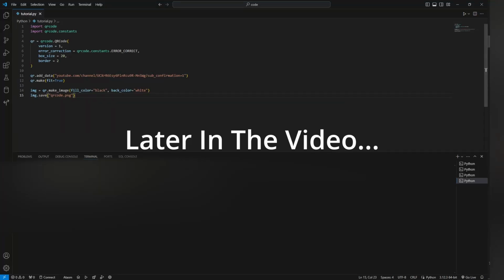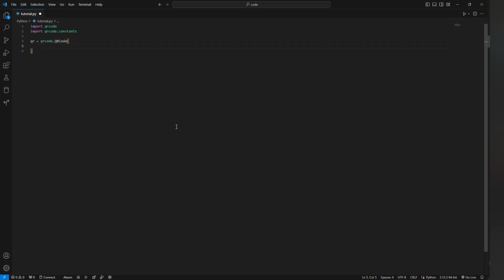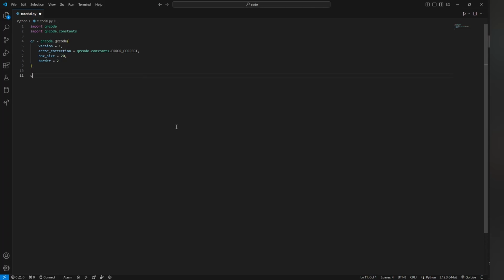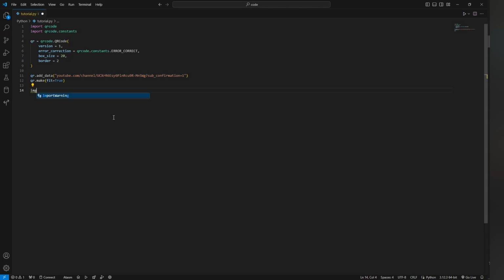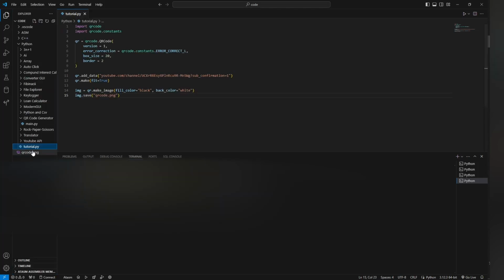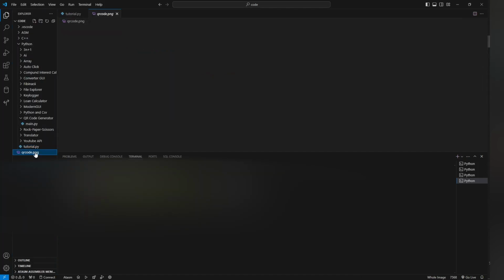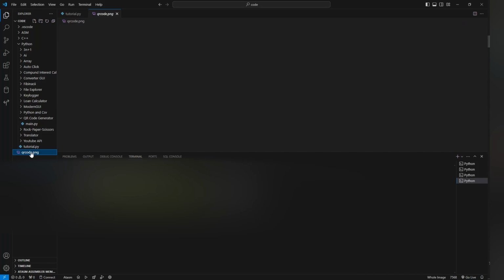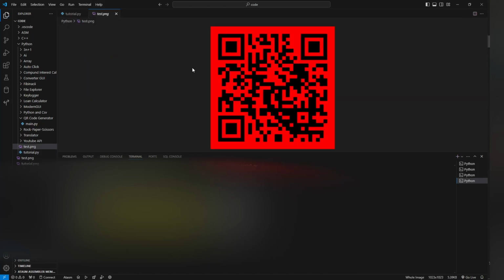Making QR Codes with Python Script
Making Qrcodes with a Python Code